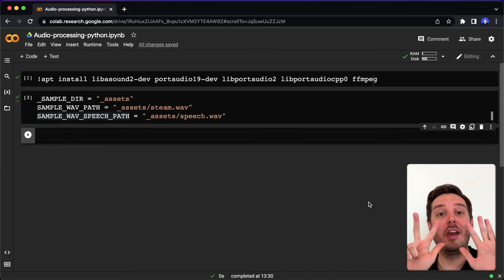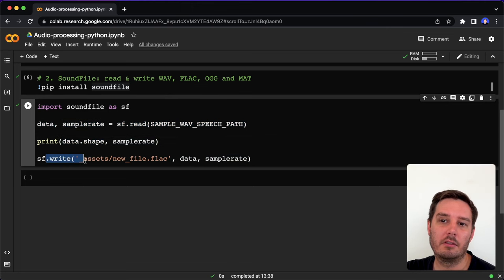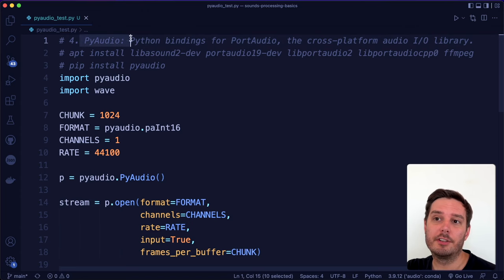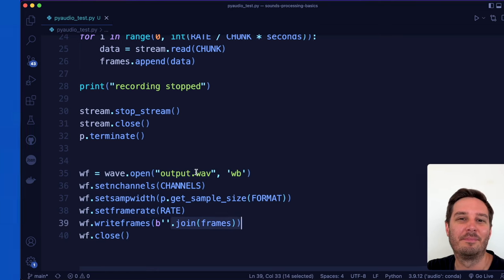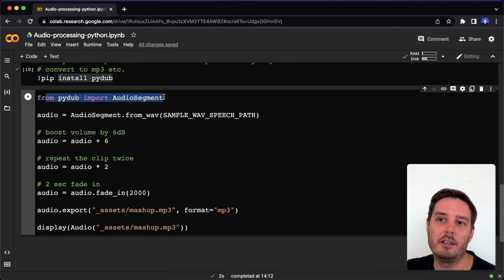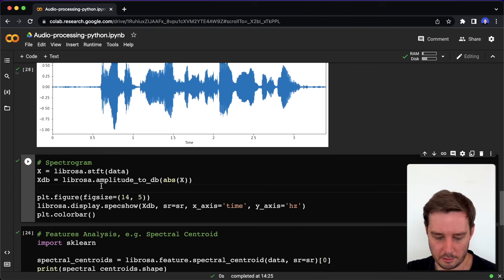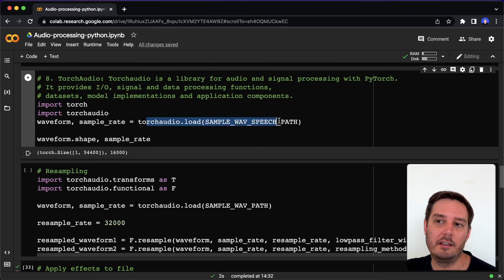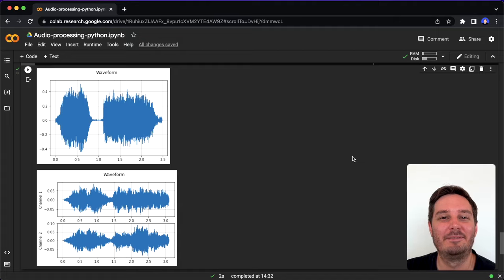Top 8 Libraries For Audio Processing In Python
In this Tutorial we show you the Top 8 Audio Processing libraries in Python.

- IPython.display
- SoundFile
- wave module Python
- PyAudio
- SoundDevice
- PyDub
- Librosa
- Torchaudio

▬▬▬▬▬▬▬▬▬▬▬▬ CONNECT ▬▬▬▬▬▬▬▬▬▬▬▬